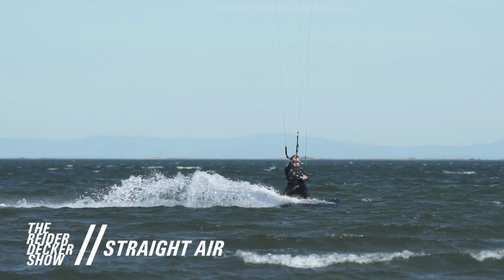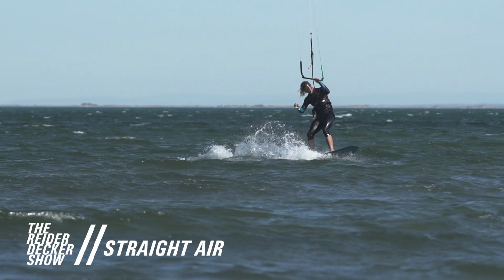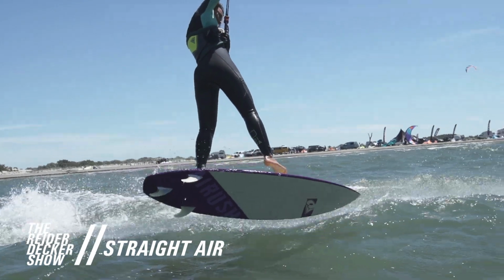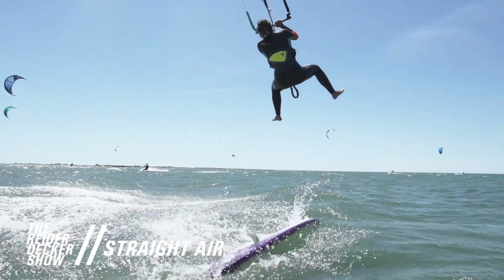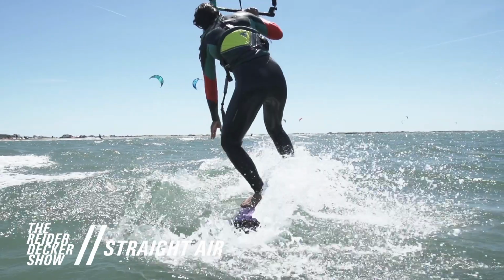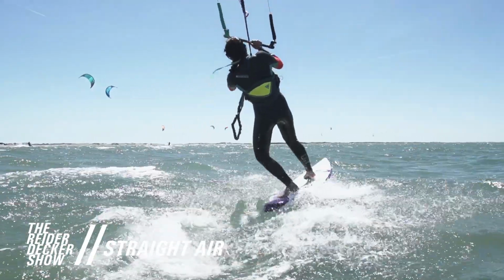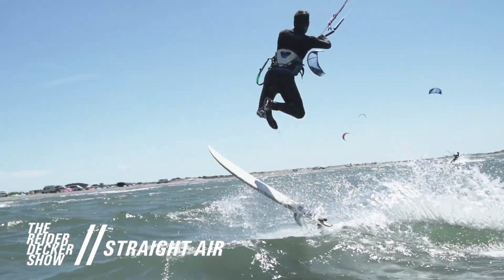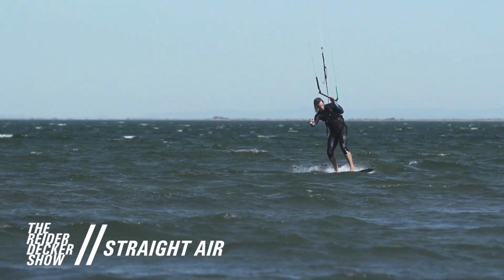How to Straight Air - The Reider Decker Show - EP 2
We are back with a new The Reider Decker Show!

In this episode, Reider shows how to do your basic air, a staple to the progression of riding strapless.  2016 World Champion, Bruna Kajiya, takes off her boots and gets the 101 directly from Reider to show you how easy it is to learn!

If you haven't watched the first video, check out How to ride fins first!

Shot and Edited: TheBank